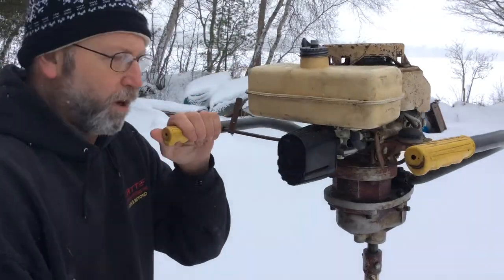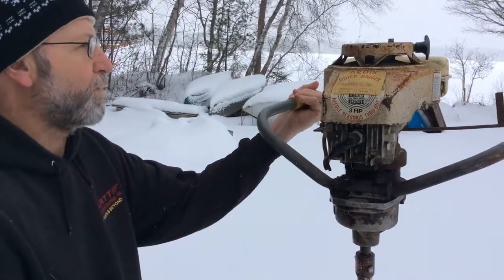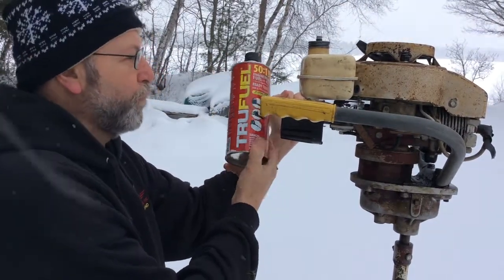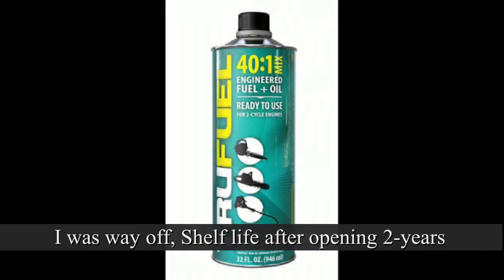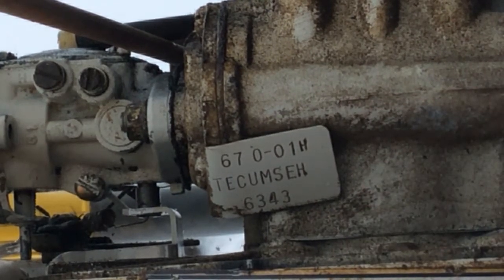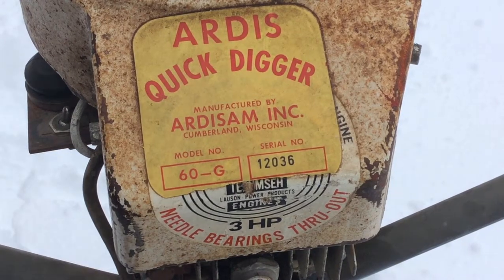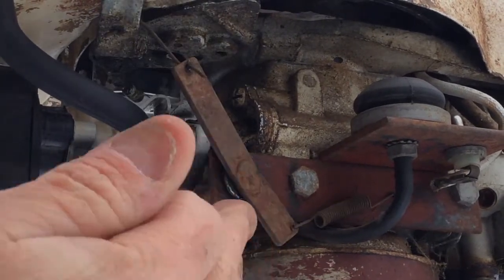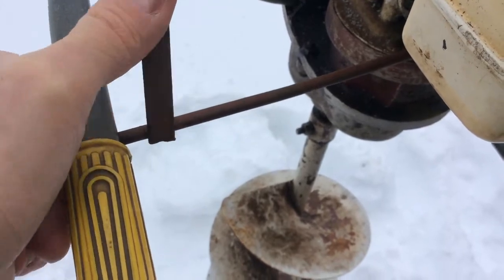ARDIS QUICK DIGGER ICE AUGER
ARDIS QUICK DIGGER ICE AUGER: A follow up video on the Ardis Ice Auger, talking a little about fuel and linkage. Model # 60-G.